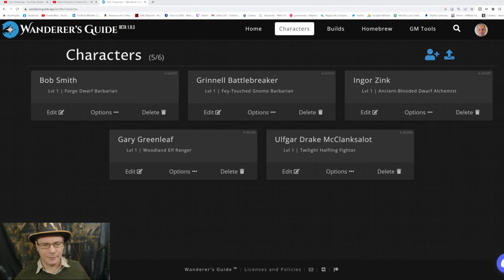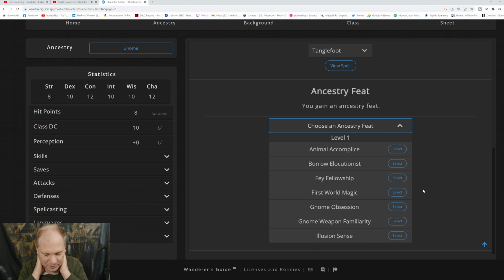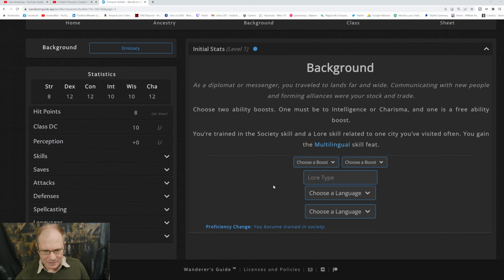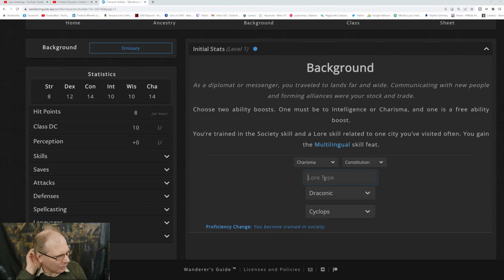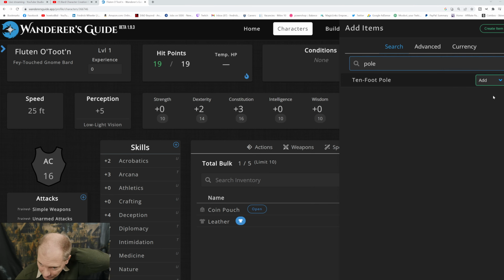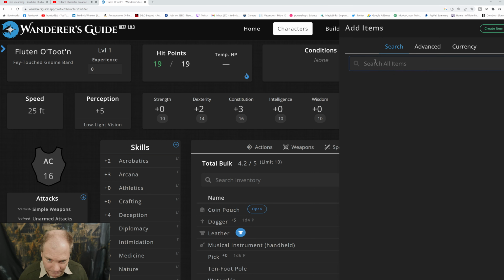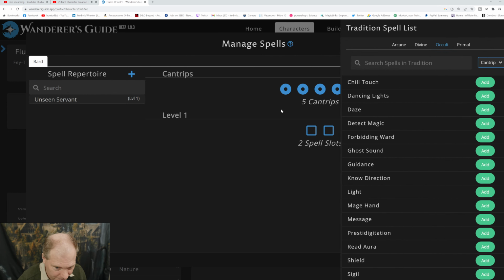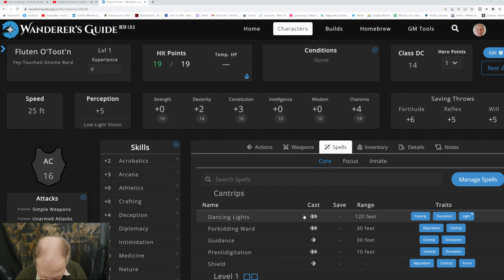Bard Character Creation for Pathfinder 2E 🔴4k LIVE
This live stream video discusses and demonstrates the bard character creation for pathfinder 2e the roleplaying game. Player guide and advice to basic character creation. The topic offers: character creation pre-check, character sheet formats, character creation basic steps, advanced character details, miscellaneous recommendations and character class essentials. This content is a product of personal experience, research and the roleplaying game community providing suggestions and advice. The video starts at ?

xxxxxxxxxxxxxxxxxxxxxxxxxxxxxxxxxxxxxxxxxxxxxxxxxxxxxxxxxxxxxxxxxxxxxxxxxxxxxxxxx

xxxxxxxxxxxxxxxxxxxxxxxxxxxxxxxxxxxxxxxxxxxxxxxxxxxxxxxxxxxxxxxxxxxxxxxxxxxxxxxxx